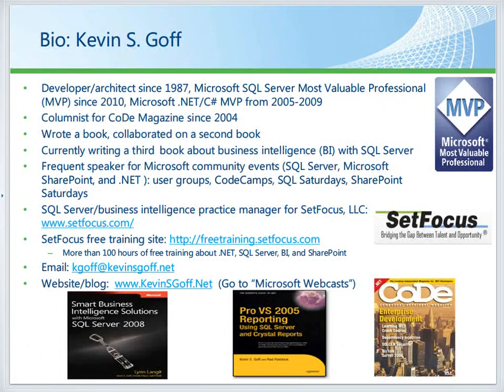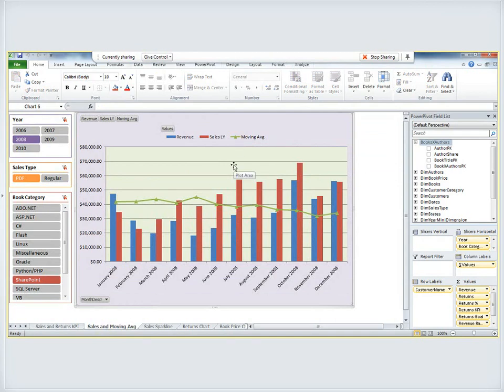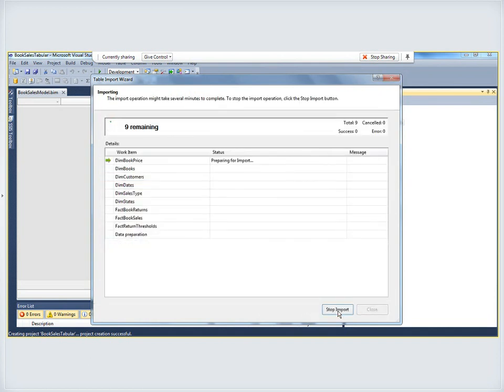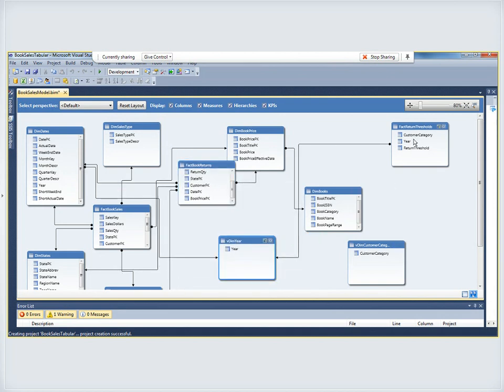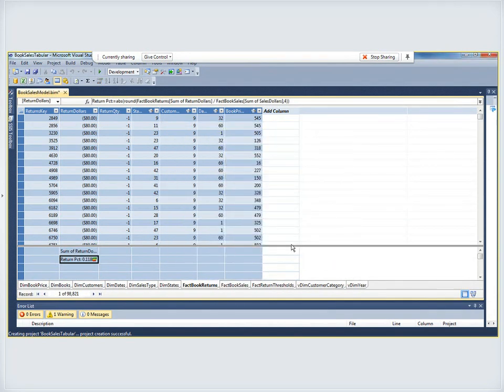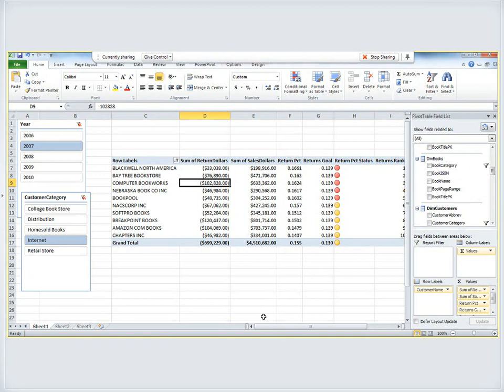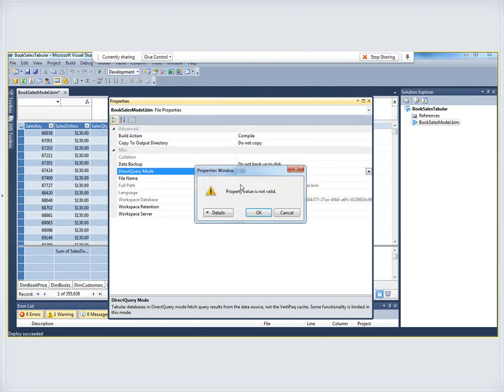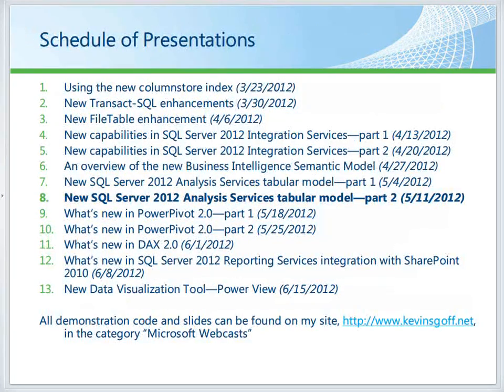What's New in SQL Server 2012 (Part 8 of 13): What's New in the Tabular Model P2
This webcast picks up where the previous part left off: we look at the different specific features in the tabular model, such as key performance indicators (KPIs), roles, partitions, and calculations. We also look at scenarios in which the tabular model works well compared to the traditional OLAP model, scenarios in which the models differ, and ways that we can scale the tabular model (which by default is an in-memory data model) for more enterprise-level applications (by using DirectQuery mode). After this webcast, you should have a better understanding of the tabular model and how it differs from the traditional OLAP, multidimensional model.